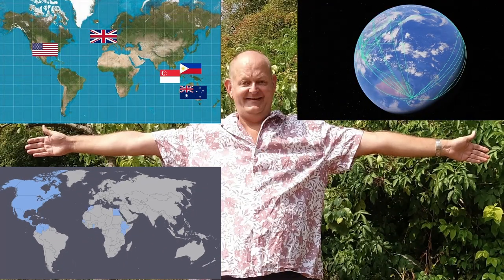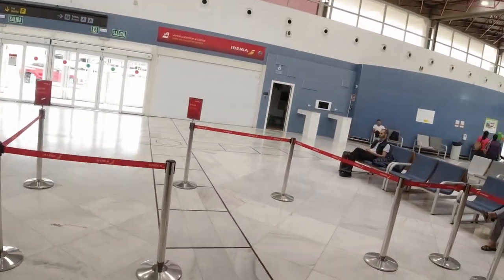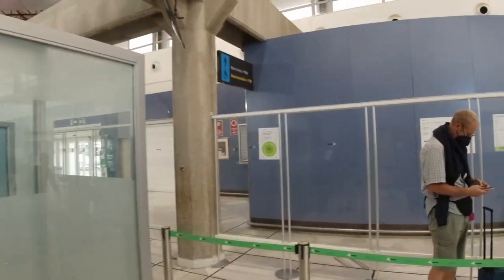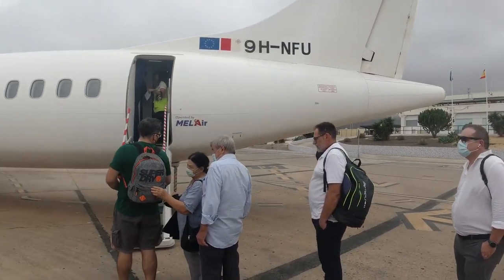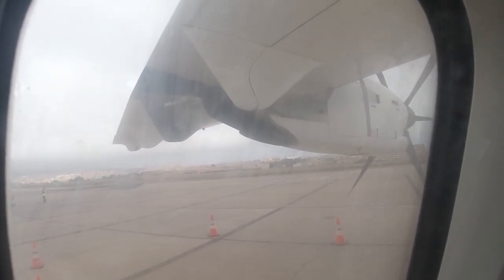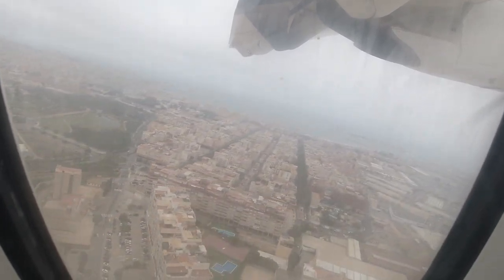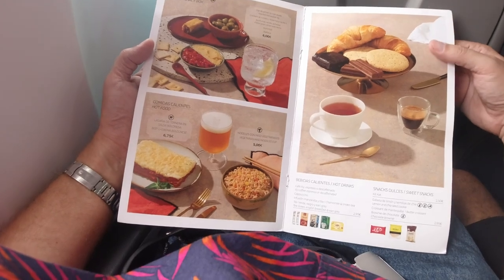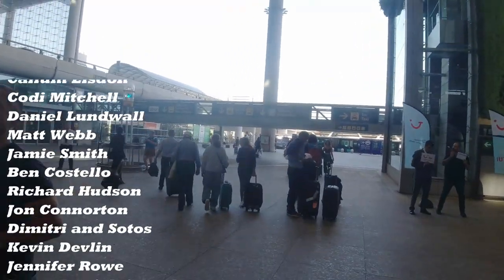Flight Review - Mel Air / Air Nostrum / Iberia Melilla to Malaga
I couldn't face taking an overnight ferry back to the Spanish mainland having spent 6 hours on the ghost ship crossing to Melilla, so decided to take the 40 minute flight back across the Mediterranean to Malaga.  Not that I could see much through the absolutely filthy windows...

Iberia offered a flight on their Air Nostrum subsidiary, which in turn was operated by Mel Air.  An ATR 72 with something that, for me at least, was unique among the 816 flights I've taken...  You'll have to watch the video to find out what it was!

⏰ Timestamps:
0:00 - Intro
1:06 - Melilla Airport
4:23 - The Flight
7:33 - Malaga